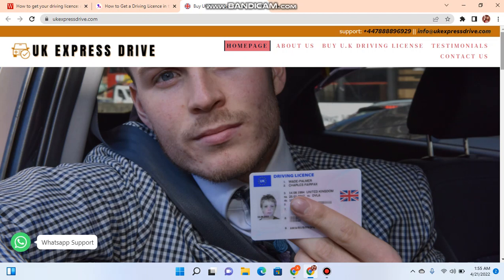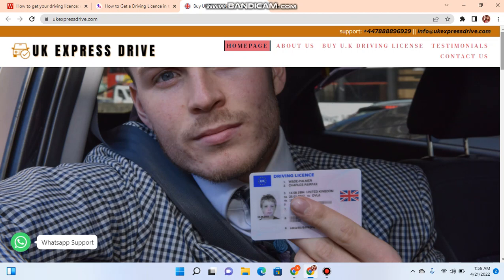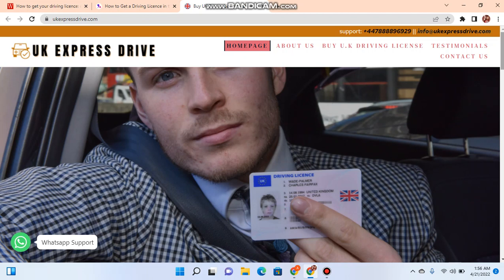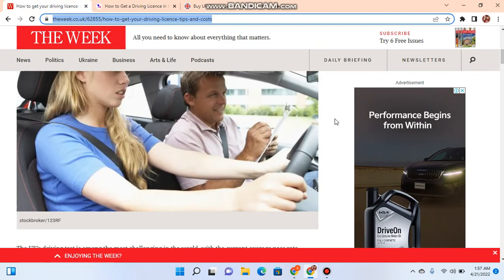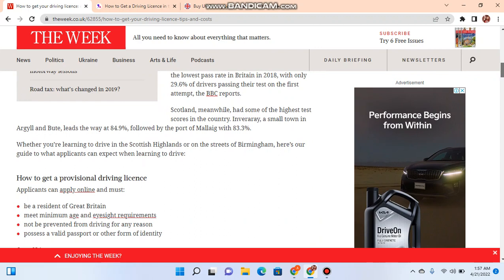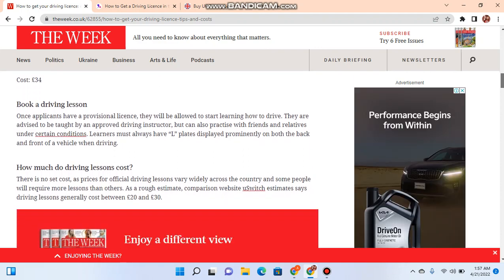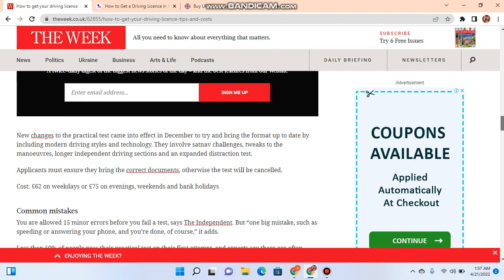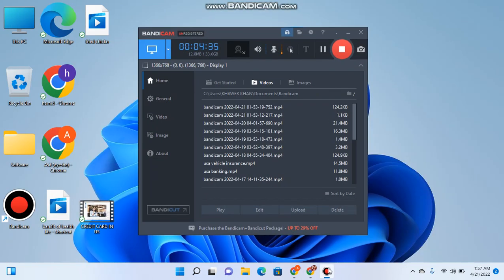UK driving licence EXPLAINED||How to apply provisional driving licence?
UK driving licence EXPLAINED
How to apply provisional driving licence?
UK Driving License - In this video I explain the process of getting a UK driving license if you have recently moved to the UK or are in the process of applying for a new UK driving license.

I walk through the two processes for getting a driving license, explain how you can still drive in the UK (legally) without a driving license and also share some pro tips along the way.

All the points in the video are supported by my own personal experience applying for a driving license.

You could get a share worth £100 by just opening an account through that link and depositing £1. If you do not want to invest, just sell the stock and withdraw the money.

Equipment used for production: